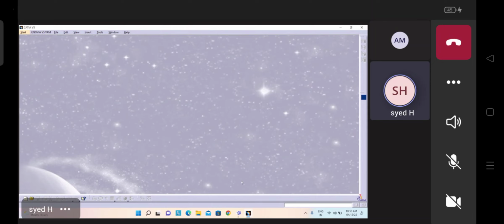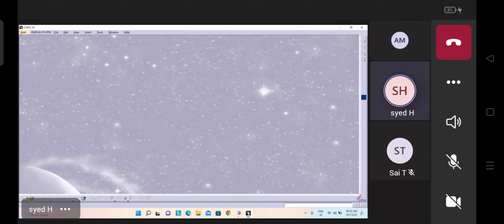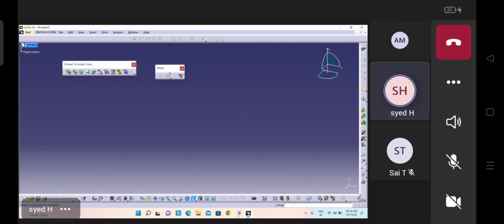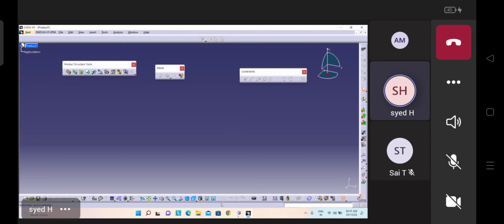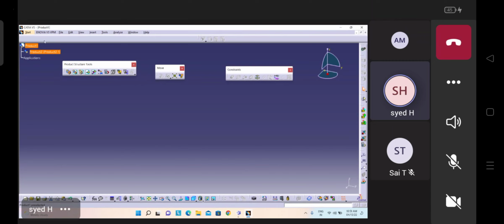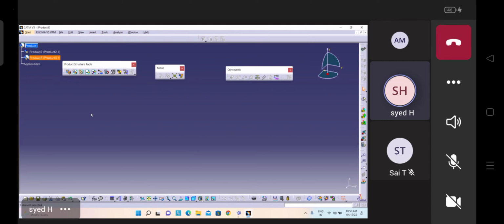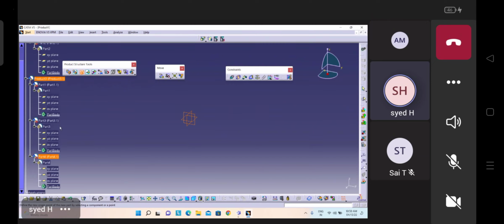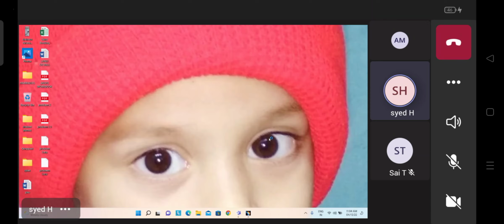Catia V5 Assembly Design Part 1